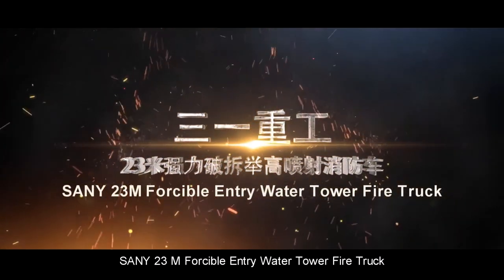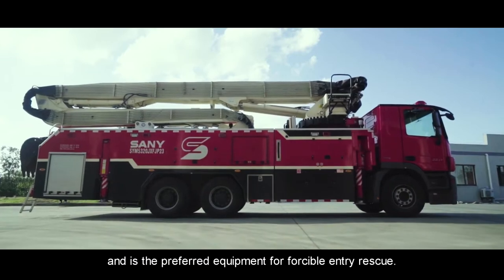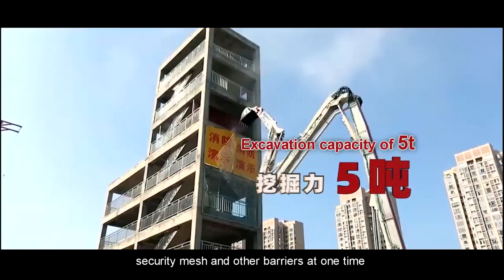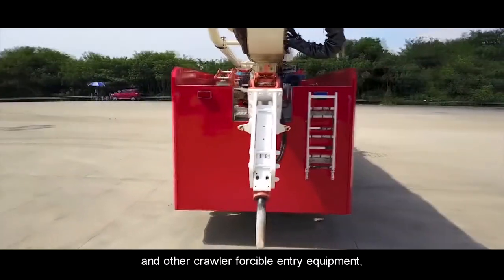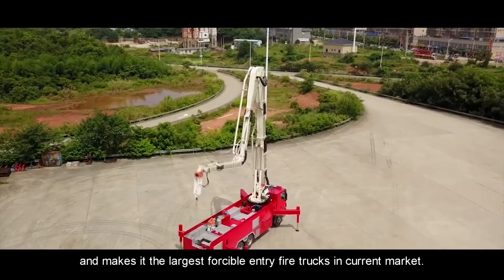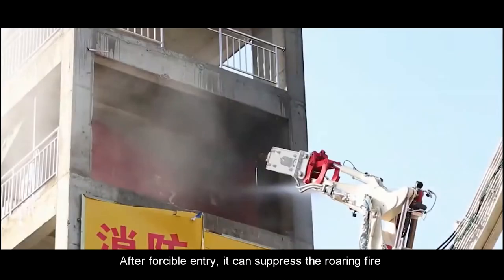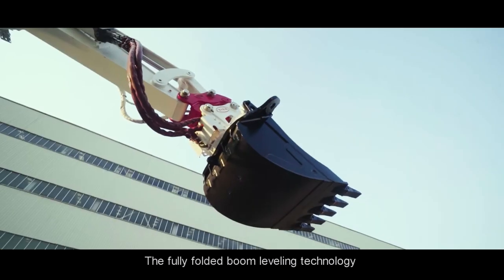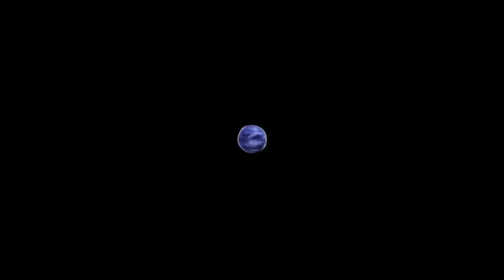SANY 23m Forcible Entry Fire Truck